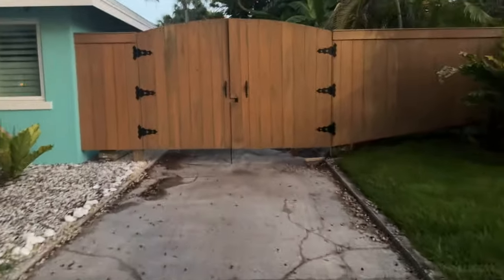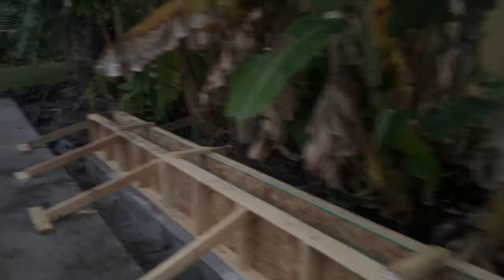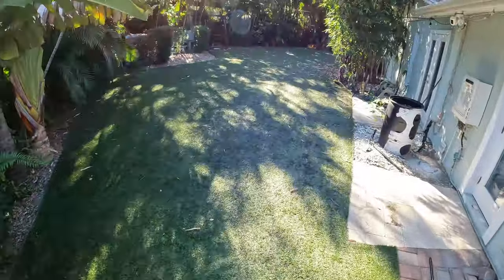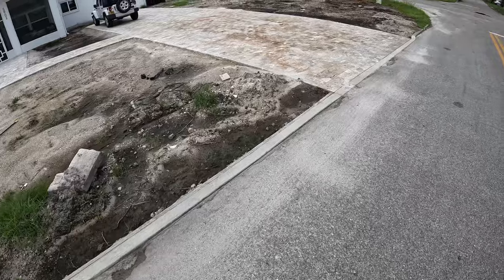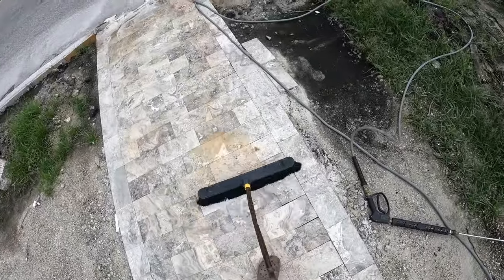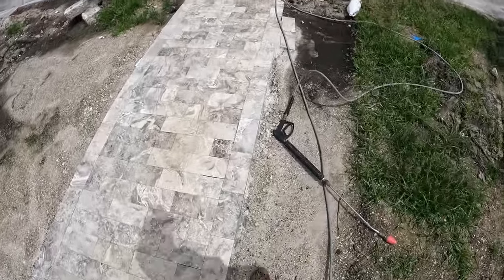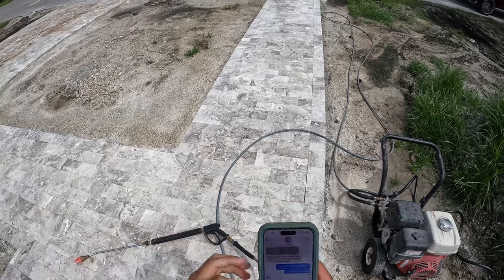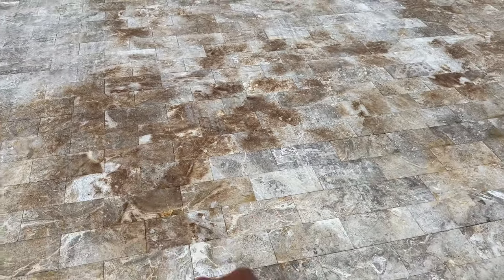Brand New Driveway Ruined By Mystery Stains!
In this video we will be taking a look at a recent driveway we installed with marble pavers and theres a strange stain happening on top of the pavers that we will have to diagnose!